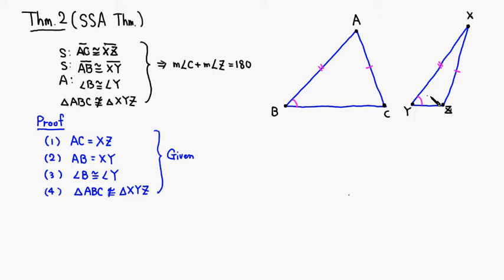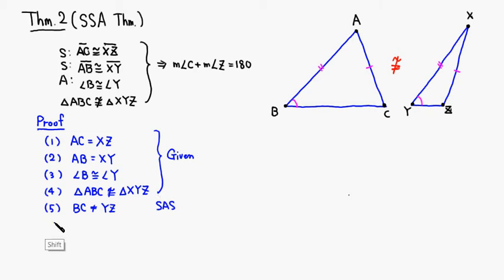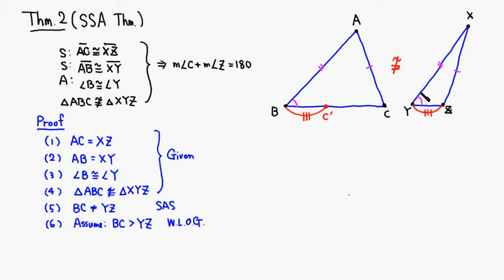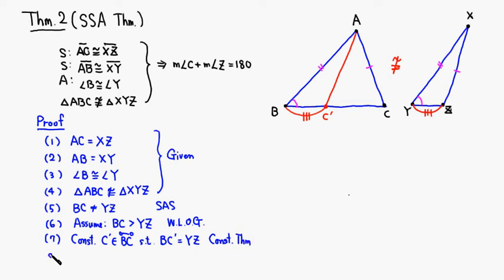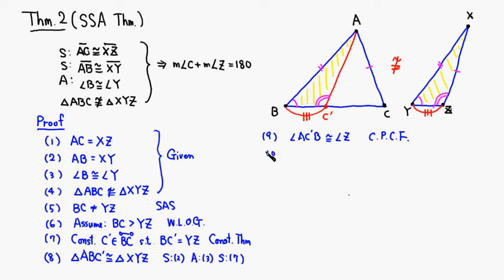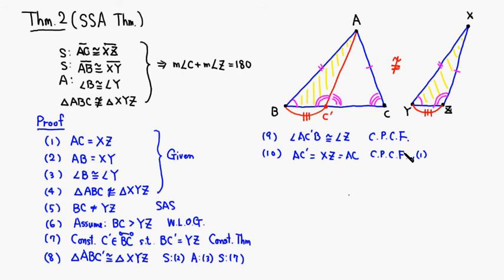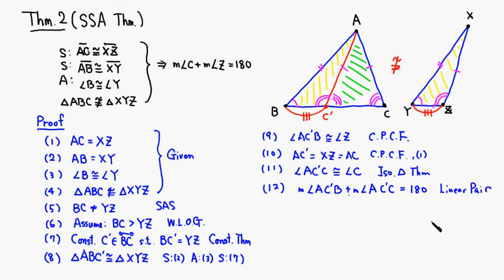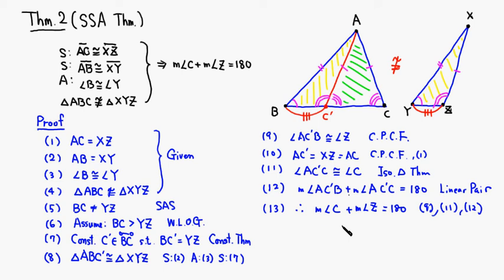MTH 530 Theorem 3.6.2 SAA Theorem